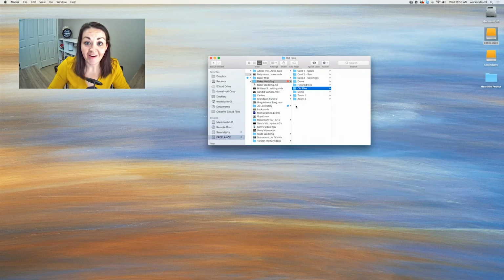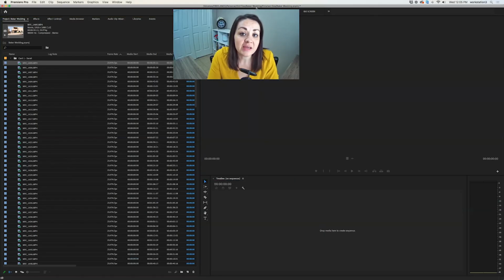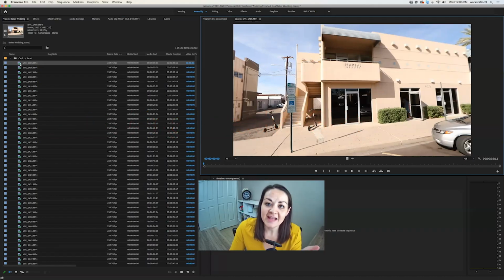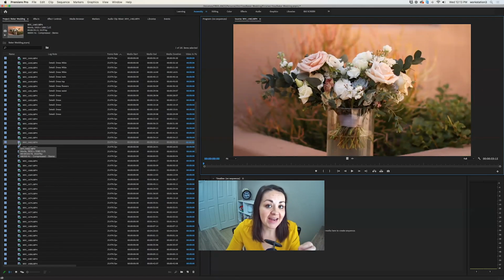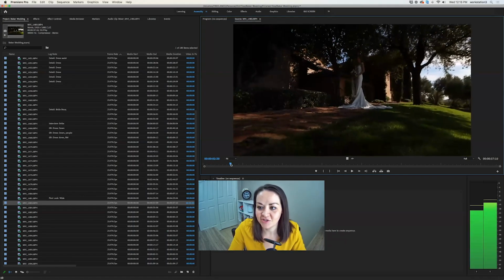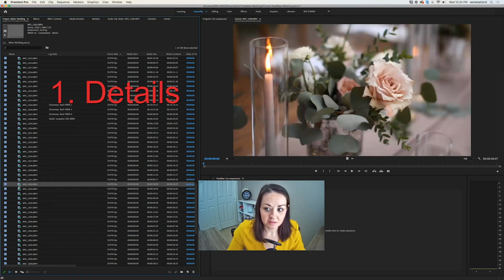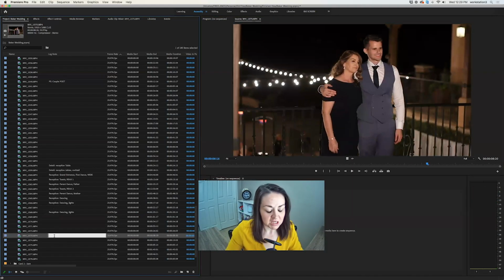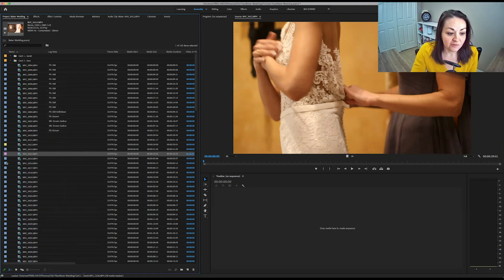Premiere Pro 2025 Tutorial: Easy Way to Import Footage for Editing | Sarah Rosendahl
🎬 Premiere Pro 2025 Tutorial: Easy Way to Import Footage  |   Sarah Rosendahl

In this video, you’ll learn how to import and organize footage in Adobe Premiere Pro — the first step to building a smooth editing workflow.

This tutorial is part of a beginner-friendly Premiere Pro series, originally created to help new editors (especially stay-at-home moms) start freelancing as video editors.

I’ve been editing wedding films for over 15 years, and I love sharing my process to help you edit faster and make your videos more cinematic.